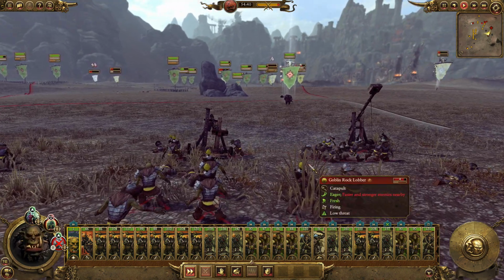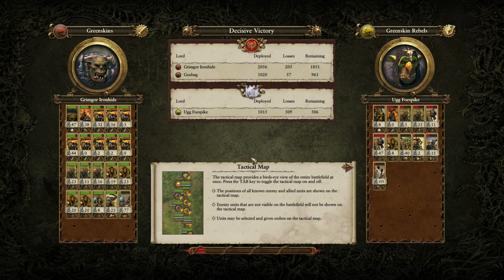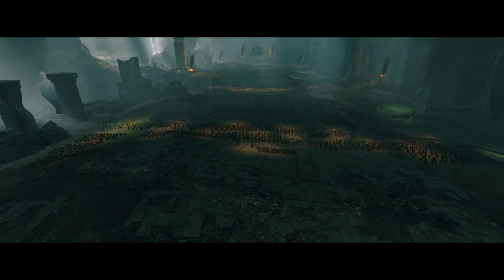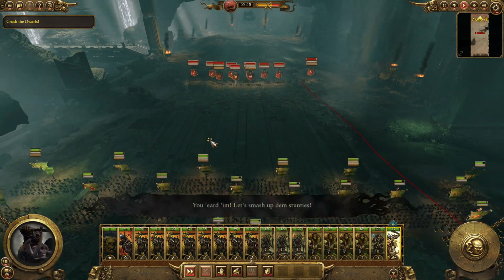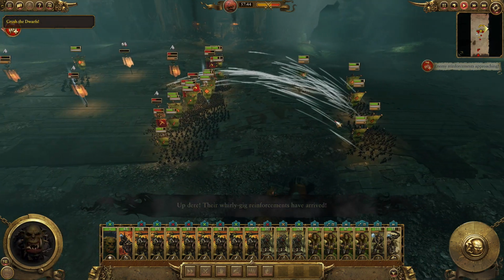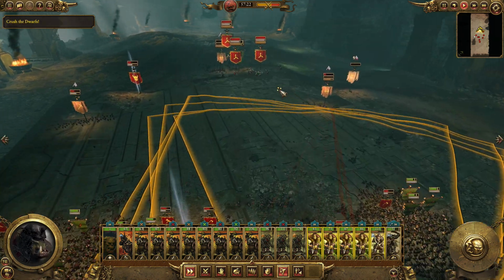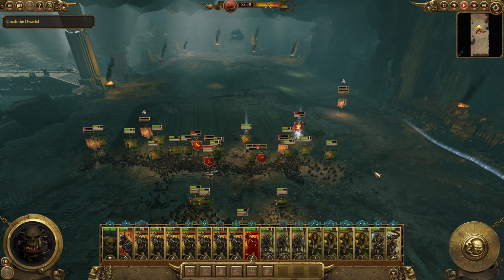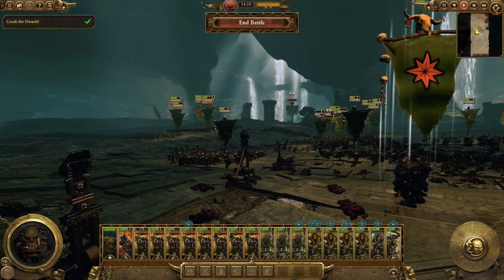TW Warhammer 2 - A look at the Greenskins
If the good guys are a bit too boring, you can always go to war with the Boyz!